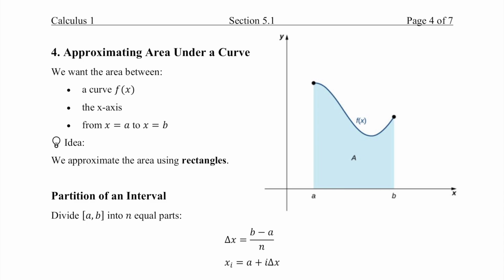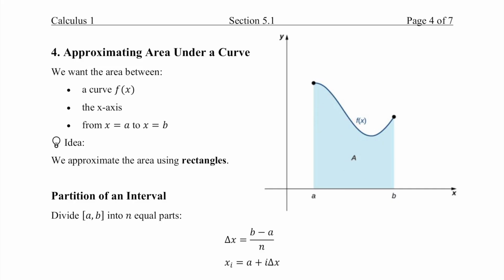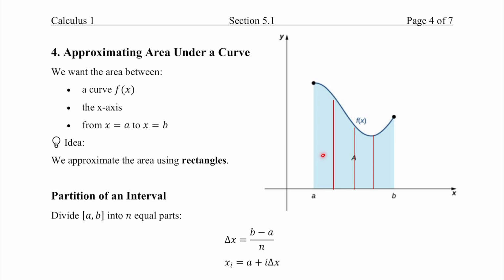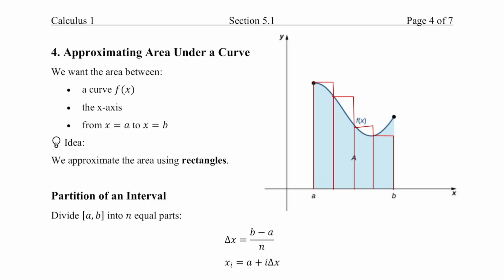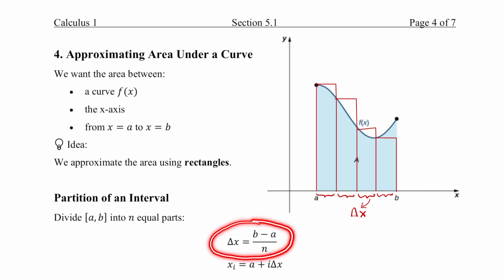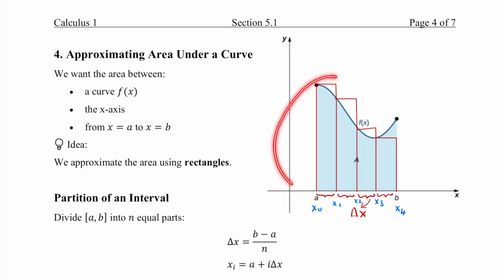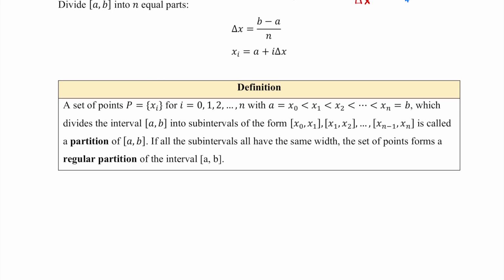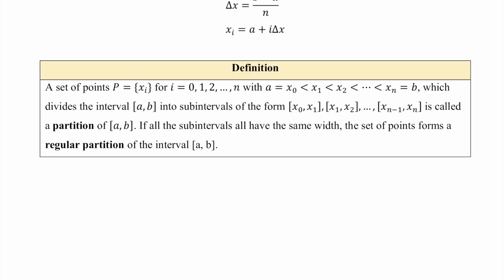Approximating Area Under a Curve & Partitioning Intervals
In this video, we begin approximating the area under a curve using rectangles—an essential idea that leads directly to integrals.

Topics covered:
• What it means to find area under a curve
• Approximating area using rectangles
• Dividing an interval into equal parts (partition)
• Understanding Δx and sample points
• Visual interpretation of partitions

This is the key conceptual step toward understanding Riemann sums and definite integrals.